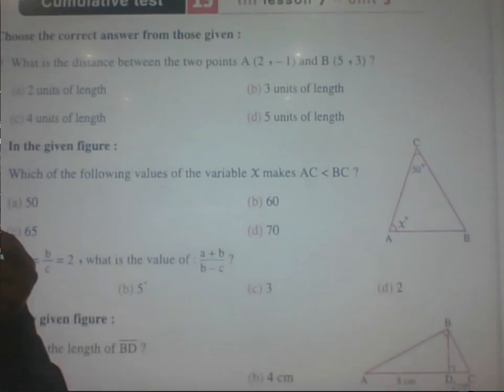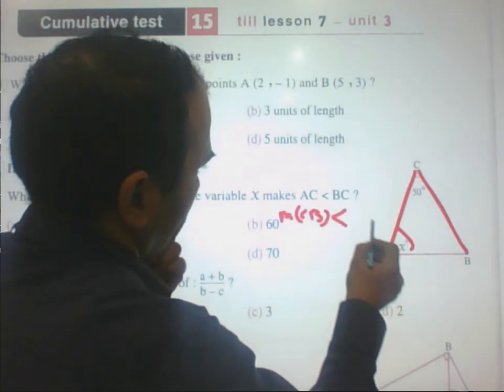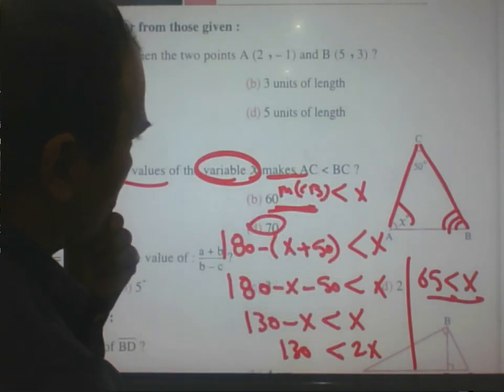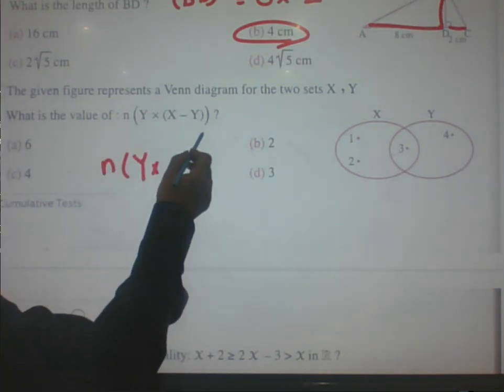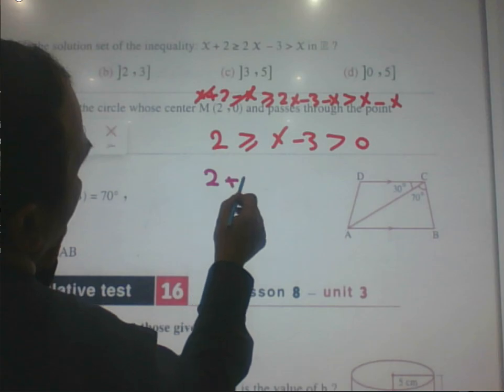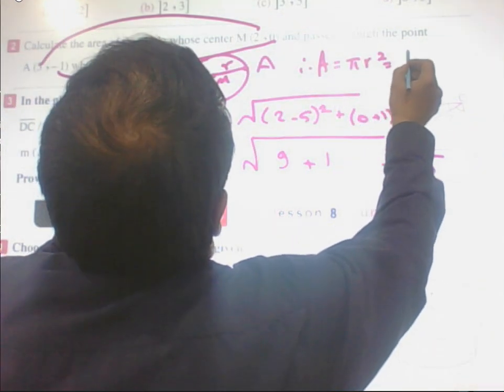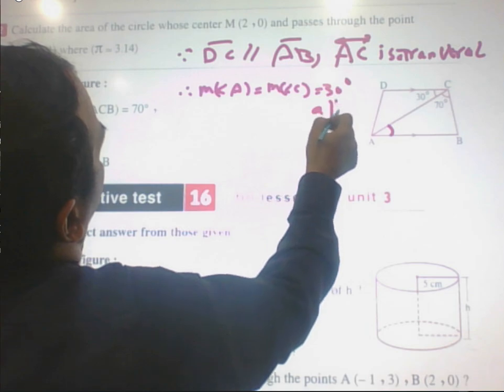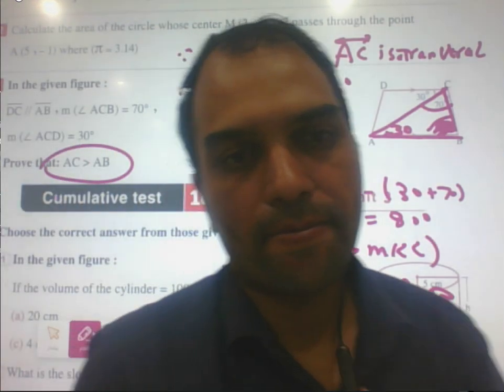Assessment 15 – Lesson 7 Unit 3حل التقييم 15 – math كتاب المعاصر تمارين 💯 Grade 8 (Second Prep) 2026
Assessment 15 – Lesson 7 Unit 3
حل التقييم 15 – الدرس السابع الوحدة الثالثة
Math Grade 8 (Second Prep) 2026Assessment 15 – Lesson 7 Unit 3
Math Grade 8 (Second Prep) 2026📘 Title | العنوان
Math Grade 8 (Second Prep) 2026

📝 Description | التفاصيل
حل التقييم رقم 15 من كتاب التمارين المعاصر رياضيات الصف الثاني الإعدادي منهج 2026، ويشمل أسئلة الدرس السابع من الوحدة الثالثة مع شرح مبسط وخطوات الحل بالتفصيل لتسهيل الفهم على الطلاب.
الفيديو مناسب للمراجعة والتدريب على أسلوب الامتحانات وأهم الأفكار المتوقعة.

Solution of Assessment 15 from Al-Moasser Workbook for Grade 8 Math (2026 curriculum), covering Lesson 7 – Unit 3 with clear explanation and step-by-step solving.

🔖 Hashtags | هاشتاجات
Math_Assessment WesamMath وسام_الرياضياتلو حابب أكمل لك باقي التقييمات بنفس التنسيق أو أجهز صورة عنوان للفيديو قولّي 👍.